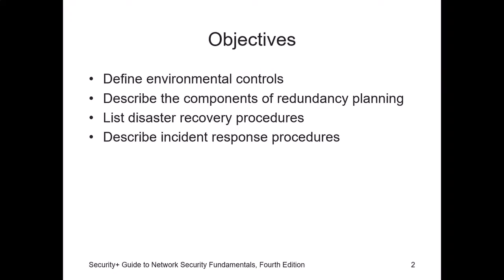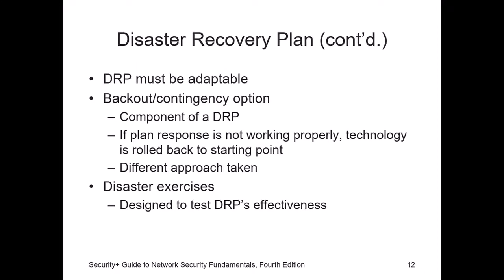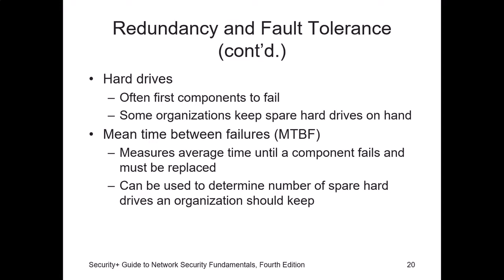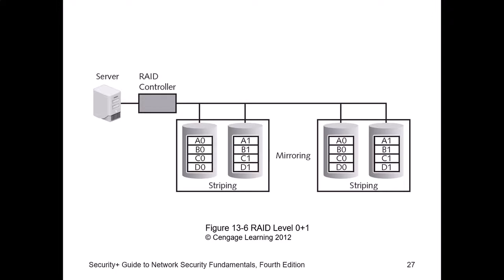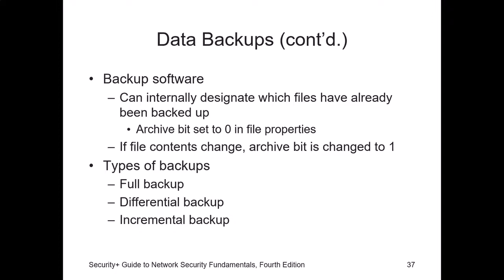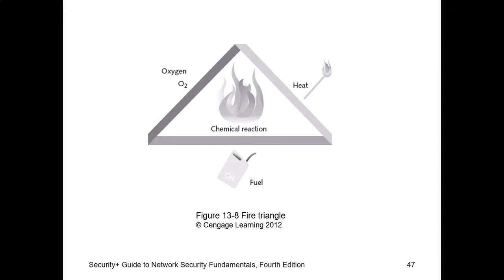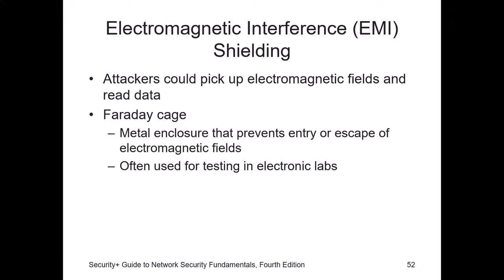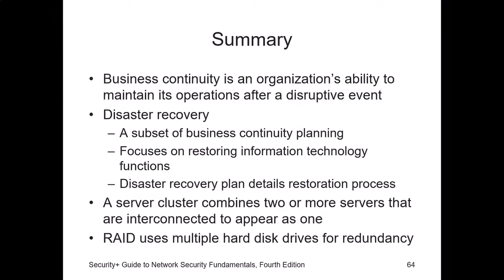Security Fund- Business Continuity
describing Business Continuity